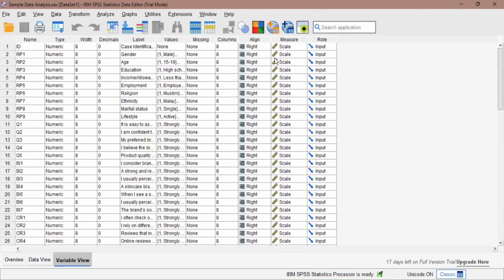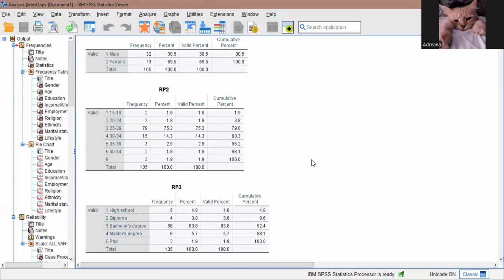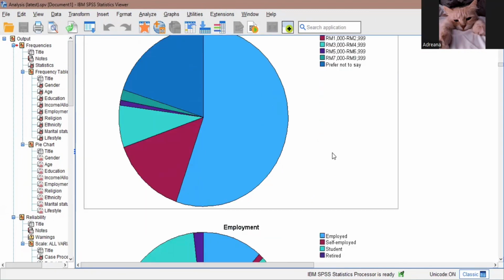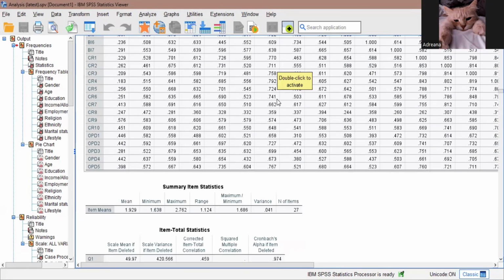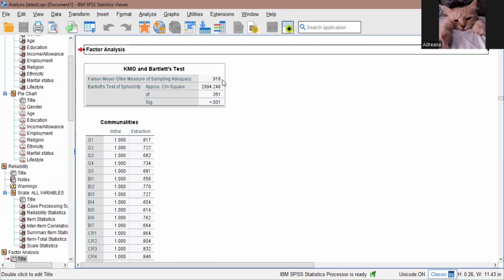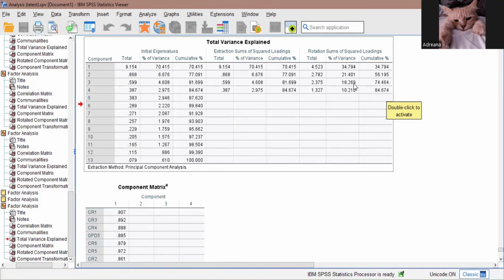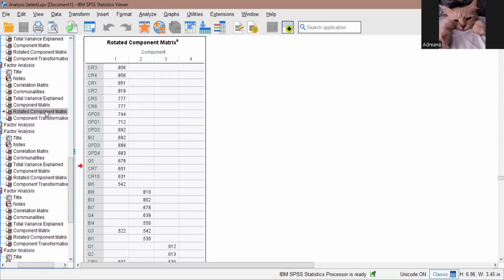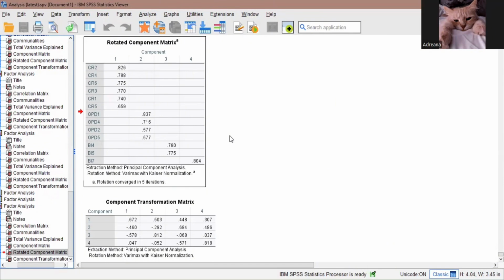MKTG 4305 - SPSS Data Analysis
MKTG4305 Marketing Research
Semester 2 2024/2025
Section 1

Student’s name: Adreana Batrisyia bt Ismail
Research topic: The Impact of Customer Reviews and Ratings on Online Purchase Decisions of the Skincare Industry in Malaysia